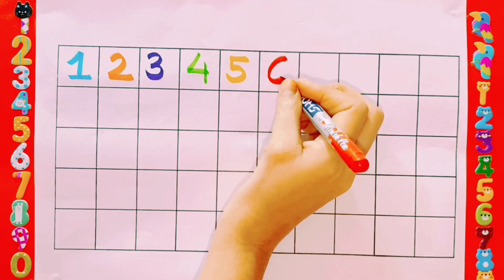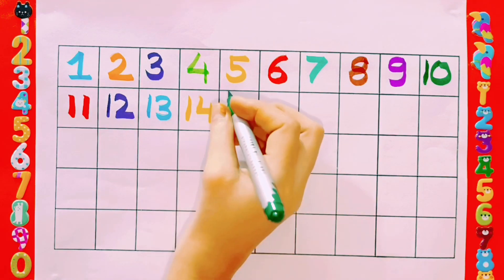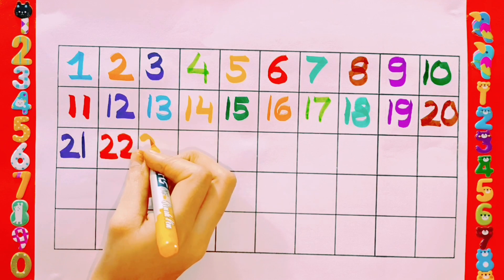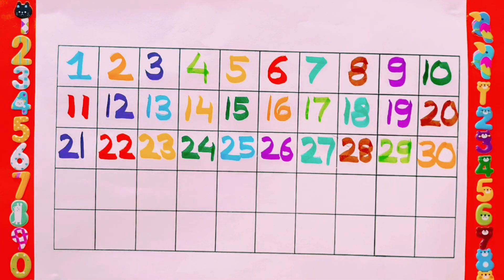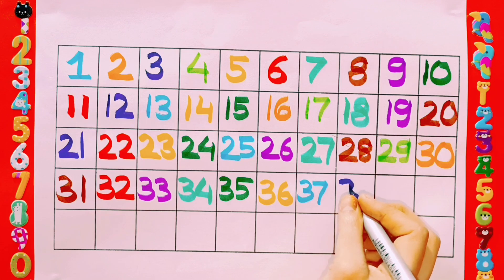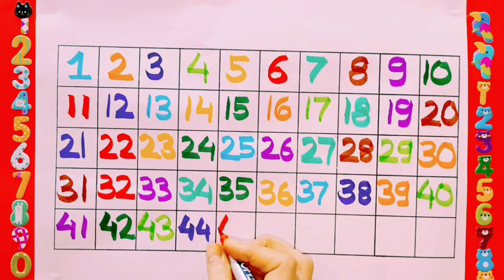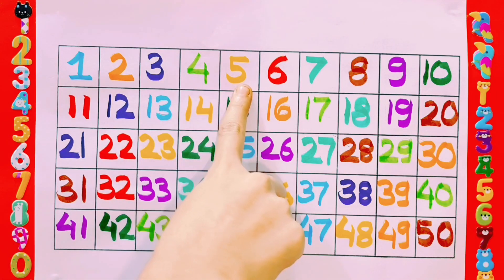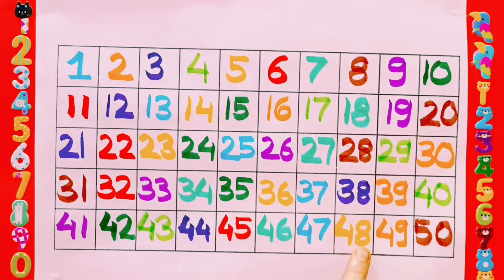12345|123456789|Counting numbers 1to50 for childrens|123 numbers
12345|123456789|Counting numbers 1to50 for childrens|123 numbers|1to50 Counting

123 numbers
✓12345 learning for kids
✓1to50 counting numbers
✓Kid rhymes
✓Numbers song
✓What is 123 in the numbers?
✓What is the counting number from 1to50?
✓123 video
✓123 English letters
✓Busy beavers numbers 1to50
✓Busy beavers numbers 123
✓How do you count from 1 to 50?
✓How do I teach my child to count to 50?
✓What is the number 1to50 in English?
✓Number song 1to50
✓Numbers 1to50
✓Counting 1to50
✓Learning numbers 1to50
✓Numbers song
✓Number song 1to50 lyrics